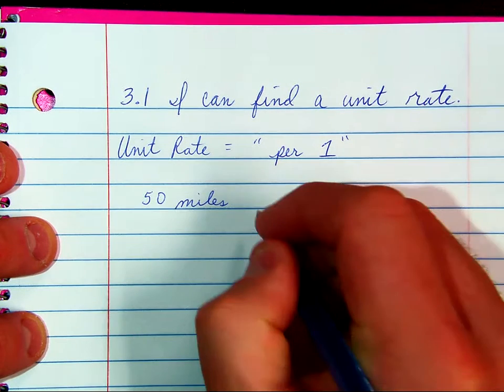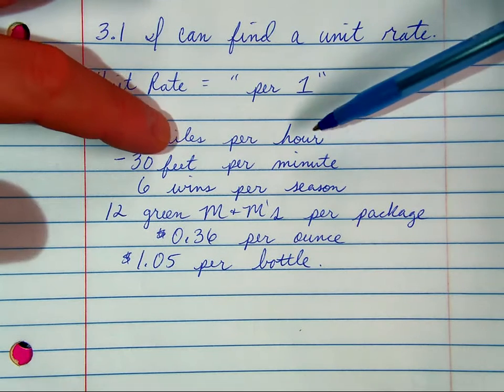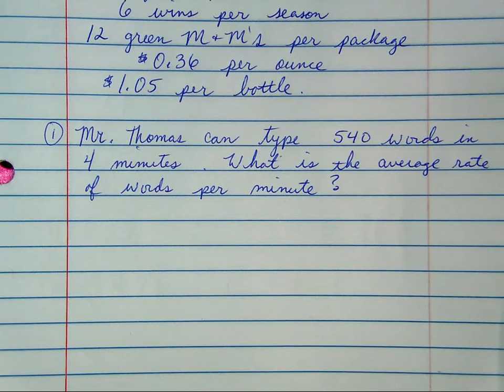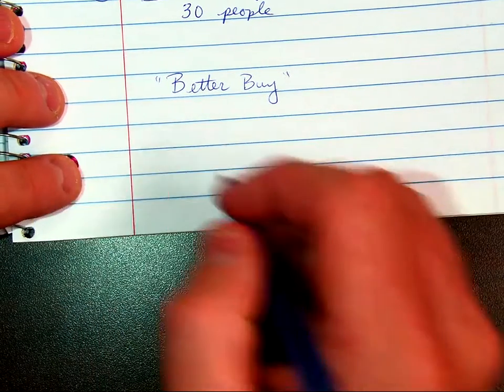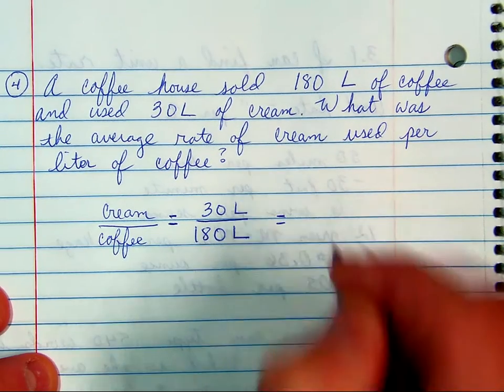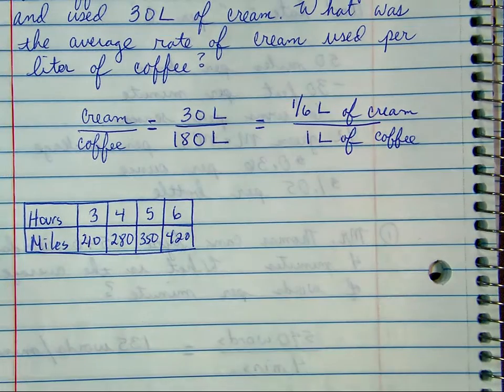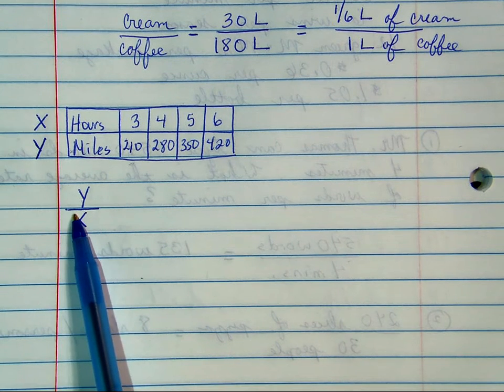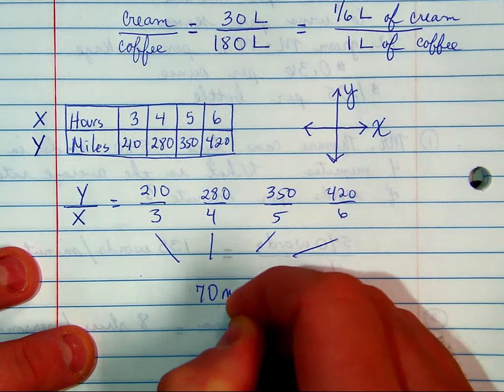3 1 I can find a unit rate